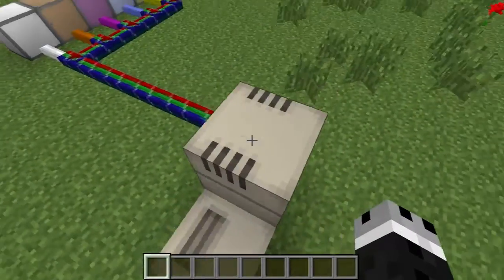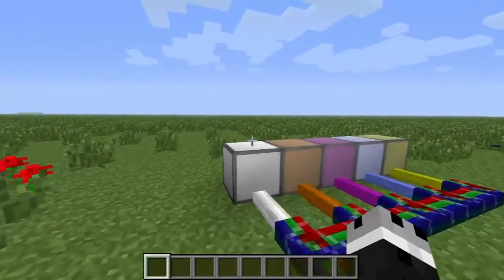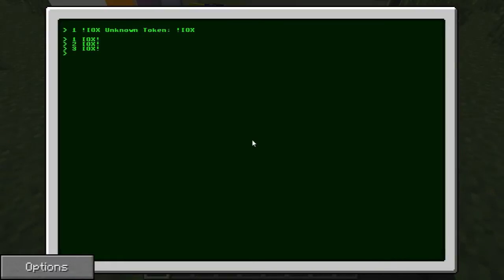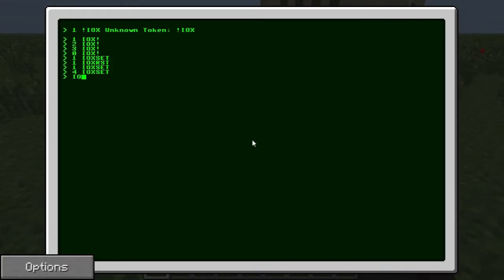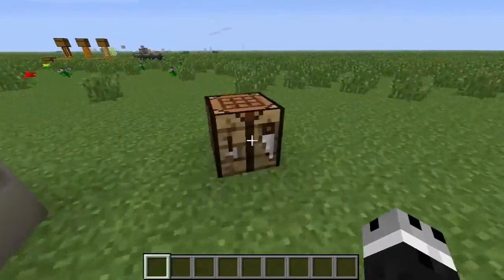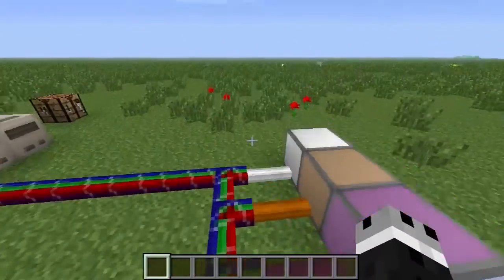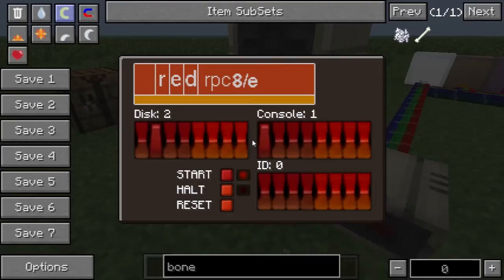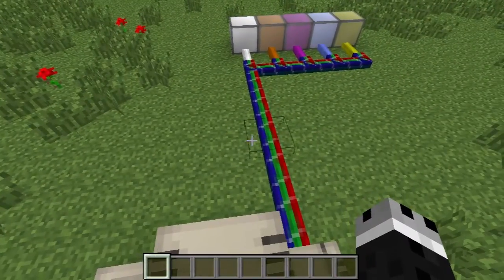Redpower Computer IO Expander [Redpower Block By Block 24]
This episode we check out the IO expander and how to use it to get redstone things to happen!